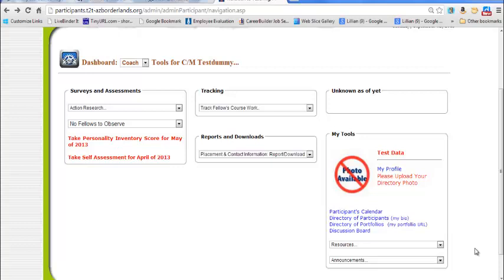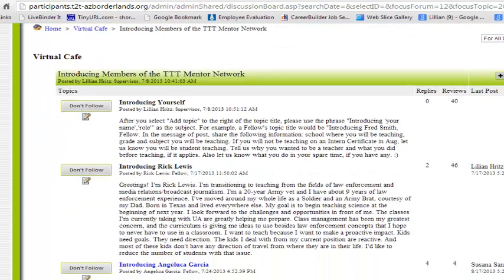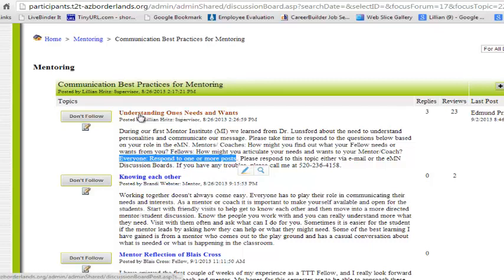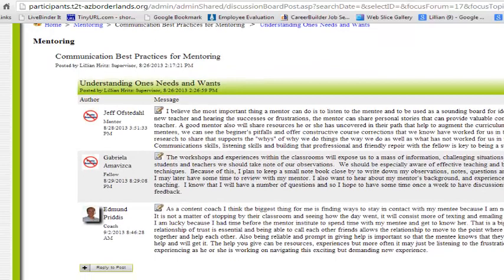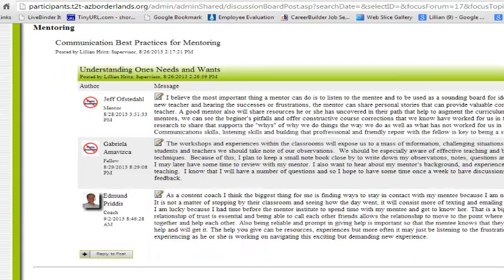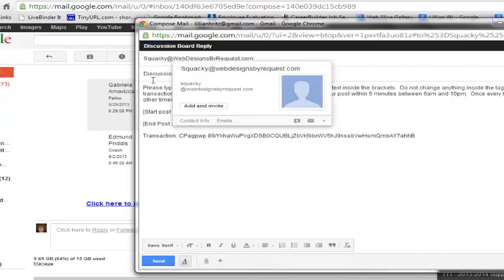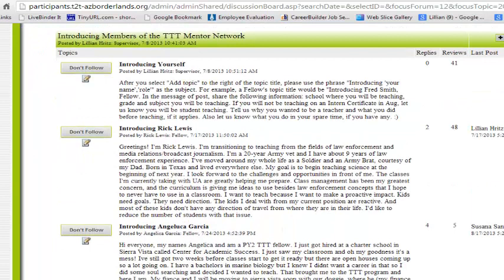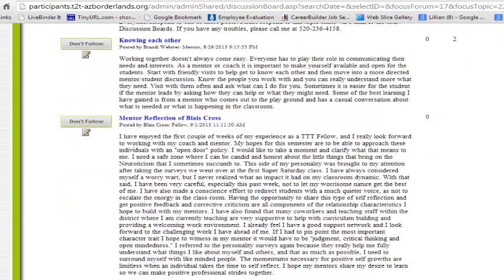Discussion Board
Learn how to communication and share ideas via the eMN Discussion  Board.